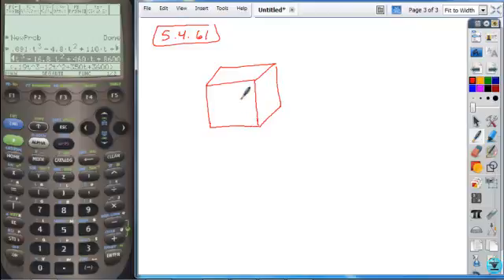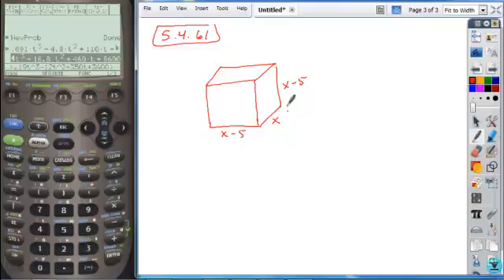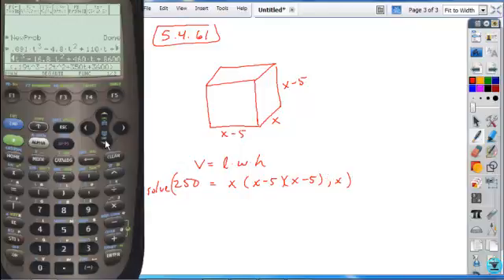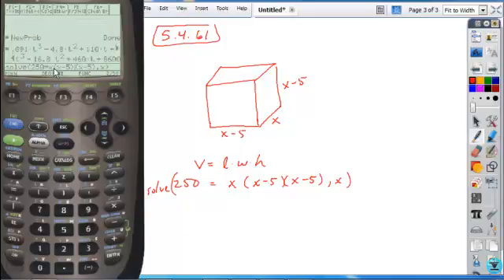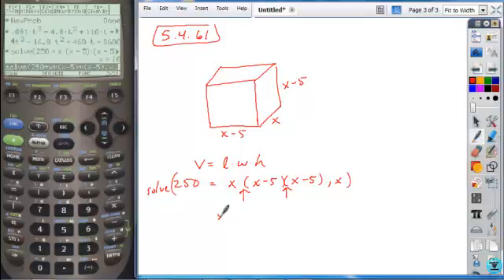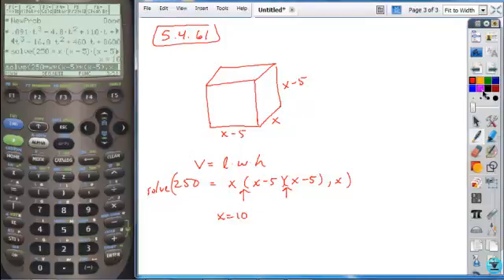5 4alg2 hw61